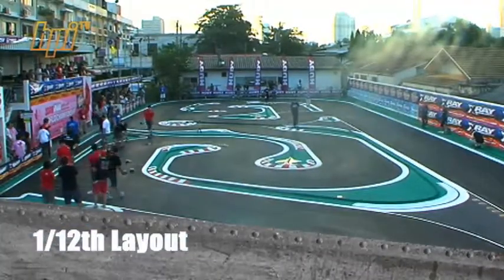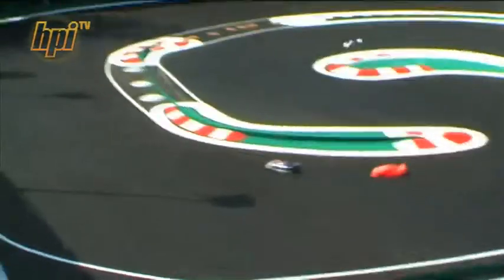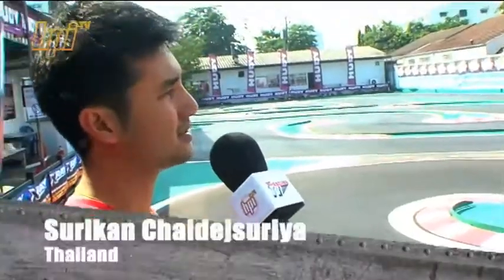HPI TV at the IFMAR Worlds2008 - Report 2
Our second report from the worlds